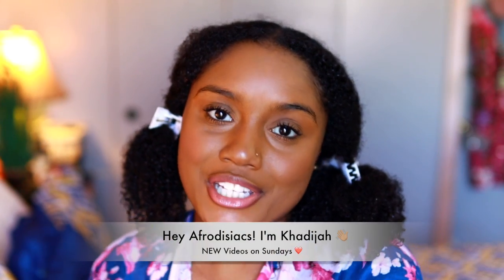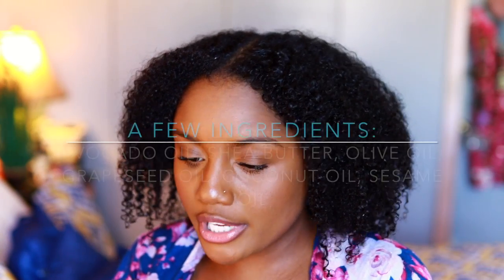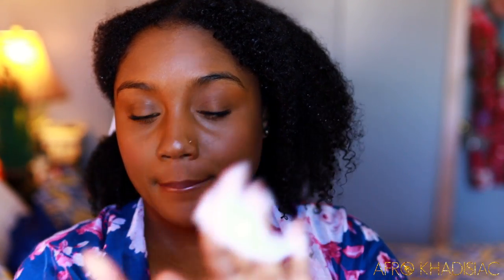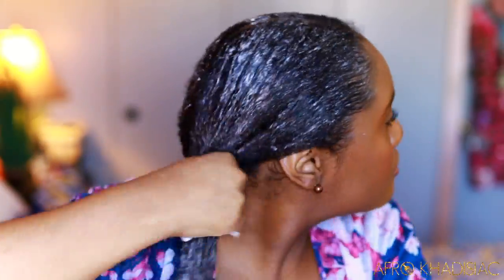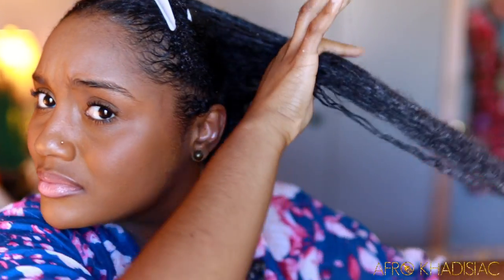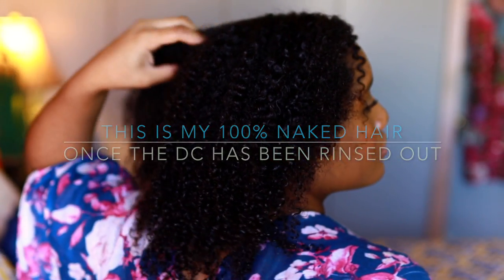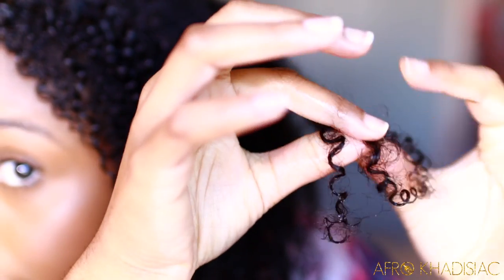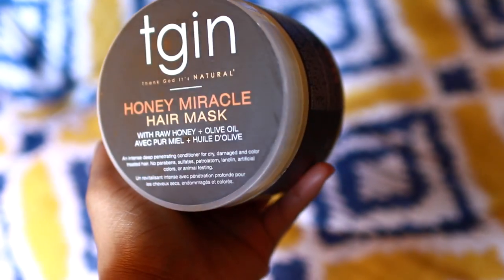Um...Where's The Slip?! l Mielle Moisture Rx Hawaiian Ginger Overnight Conditioner Demo + REVIEW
ABOUT VIDEO:

Hey Afrodisiacs! In today's video I continue my Wash Day from a few weeks ago when I used a new shampoo from Mielle that didn't work out so well for my hair.  I decided to follow up with Mielle's Moisture Rx Hawaiian Ginger Overnight Conditioner to aid in both detangling and moisturizing my hair.  Although the moisture came through after deep conditioning for 15 minutes, the slip was very minimal. This left me with tangles in my hair even after washing all the product out.  I hope this video was helpful.

PRODUCTS MENTIONED/USED IN VIDEO:

Unrefined Coconut Oil (Prepoo for hair)

The Mane Choice Multivitamin Growth Oil (Prepoo for scalp)

Jamaican Black Castor Oil (Prepoo for edges)

Mielle Moisture Rx Hawaiian Ginger Overnight Conditioner

TGIN Honey Miracle Hair Mask

Hair Therapy Wrap

Turbie Twist Microfiber Towel

RELATED VIDEOS/VIDEOS MENTIONED:

I'm SO Disappointed..l Mielle Pomegranate & Honey Moisturizing And Detangling Shampoo Demo + Review